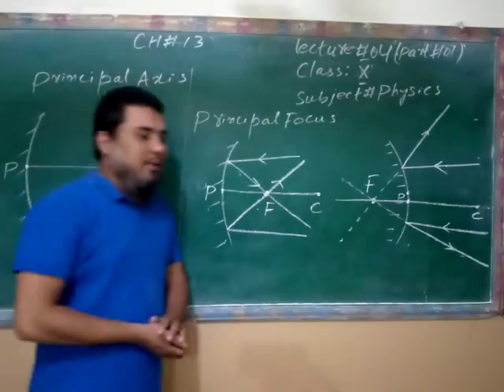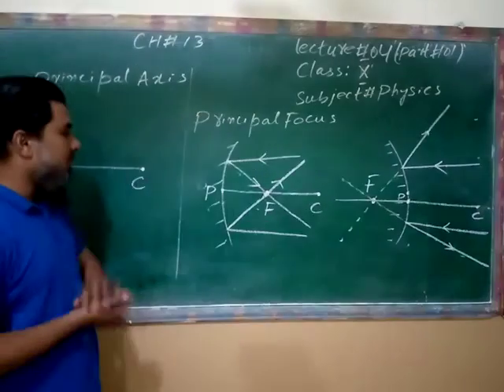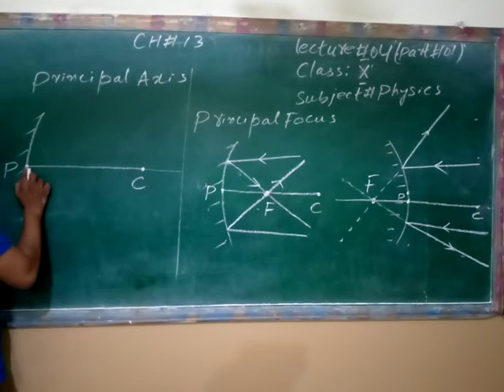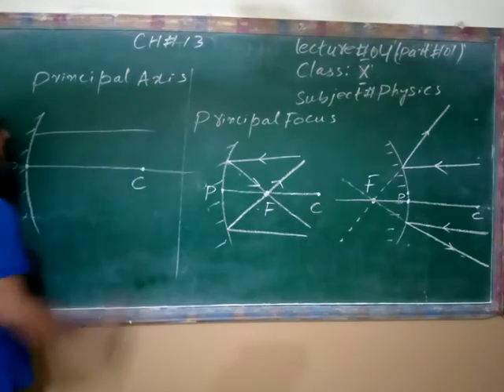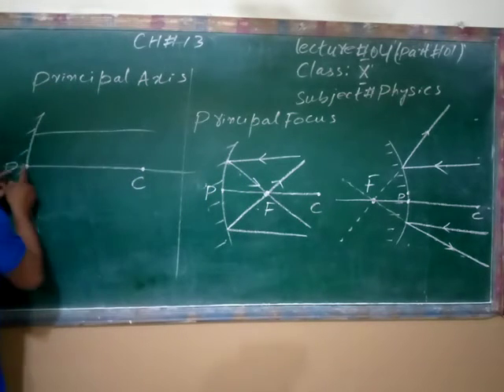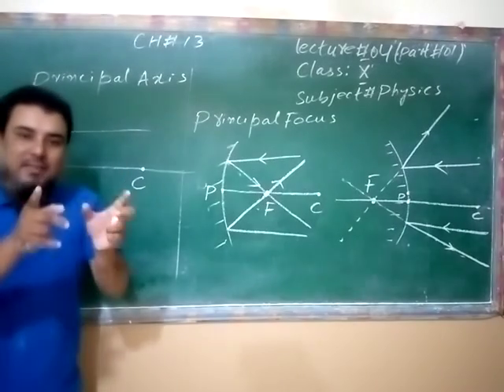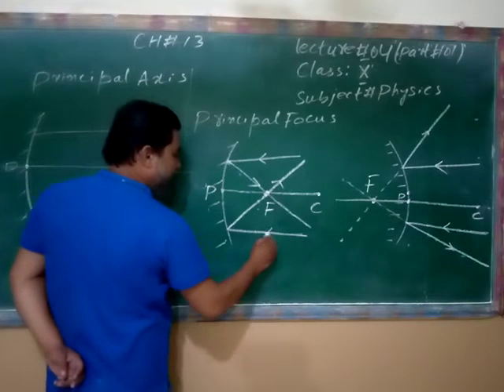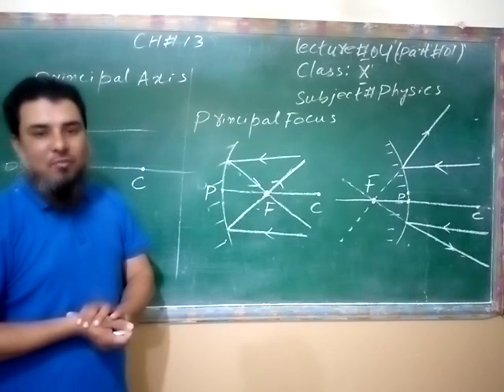Class 10 Physics 23 12 2020 L1